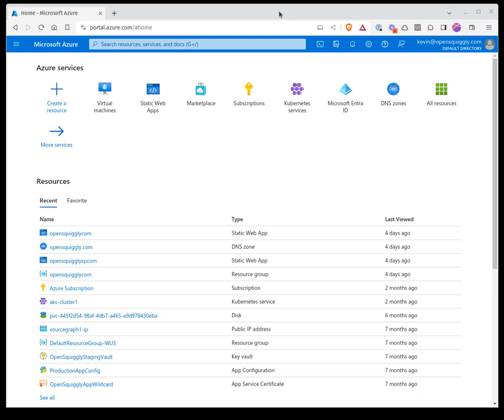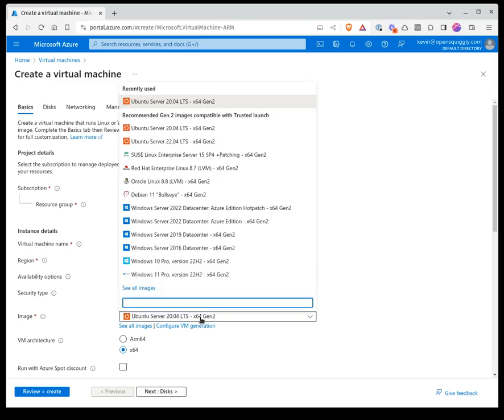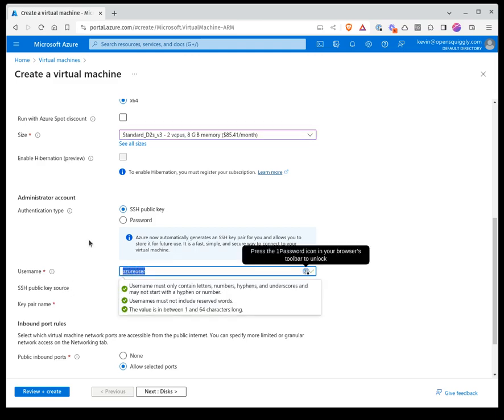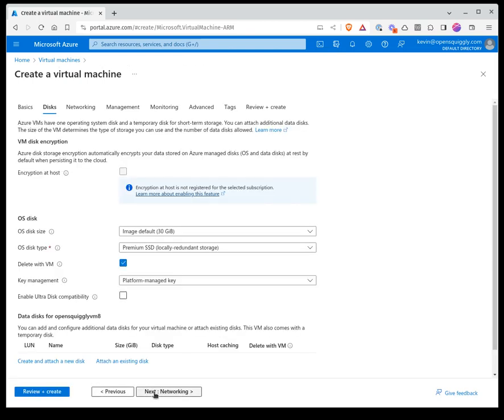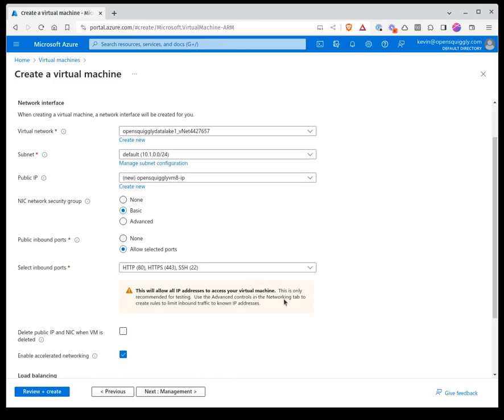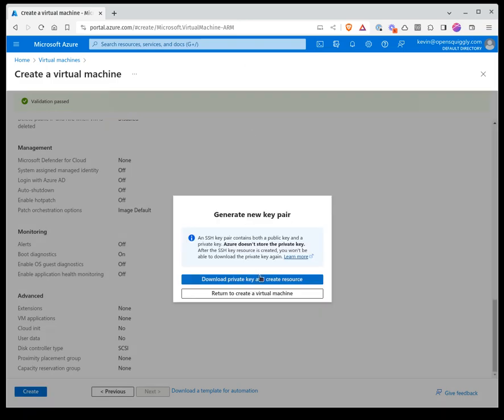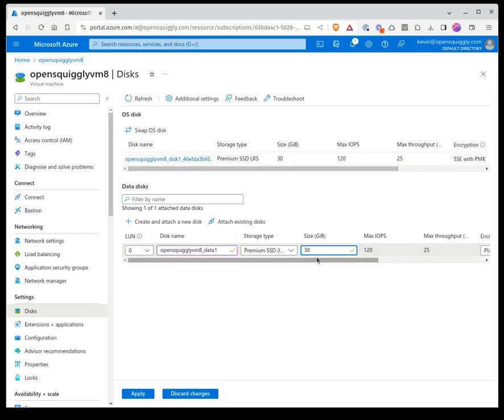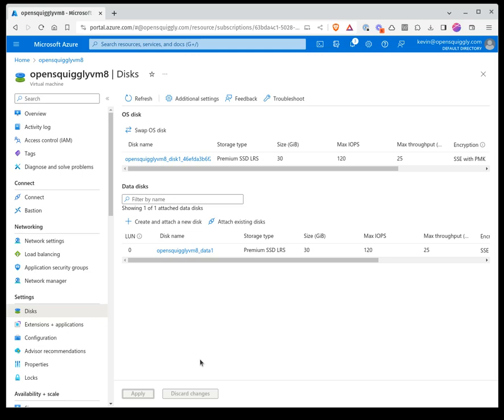Azure VM Setup - Part 1